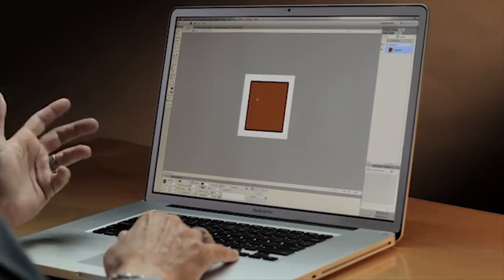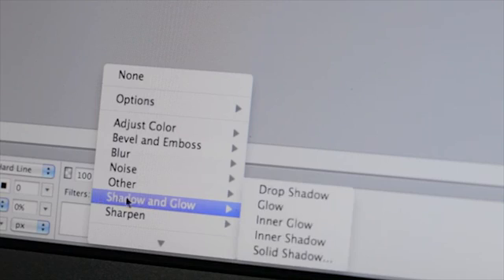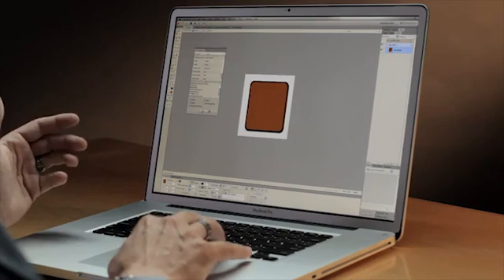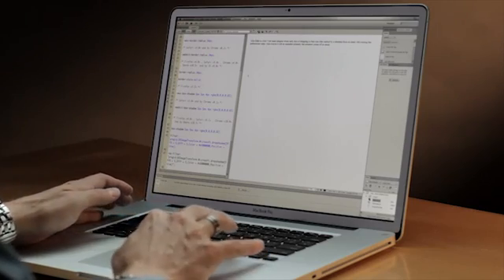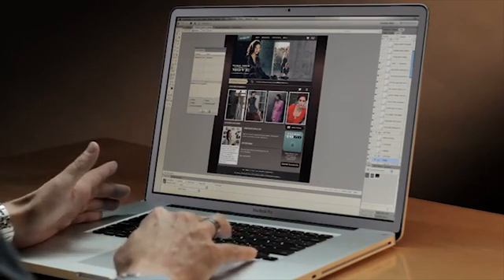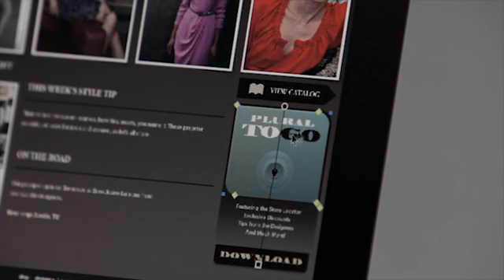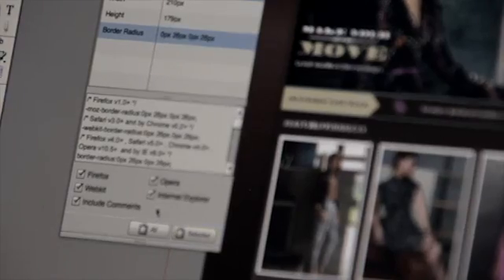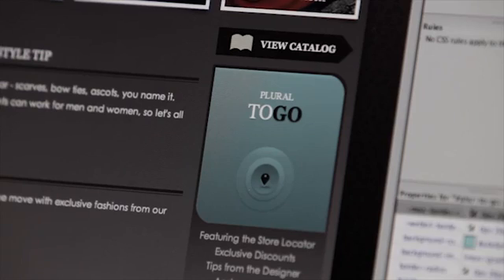Creating Web Pags, Web and App Design Without Coding - Adobe Fireworks CS6 - Overview